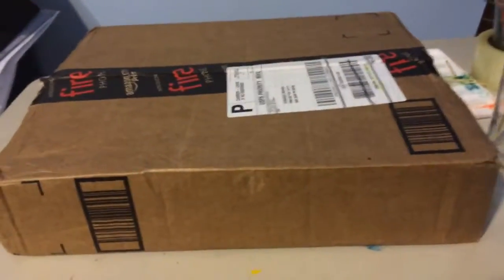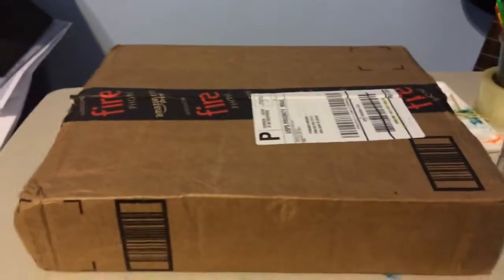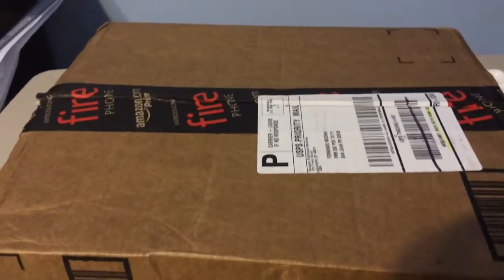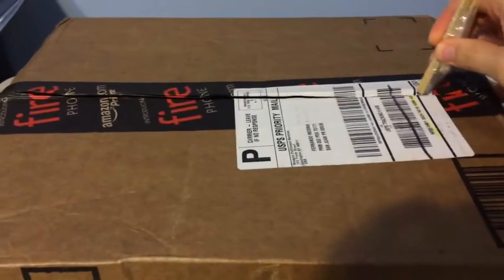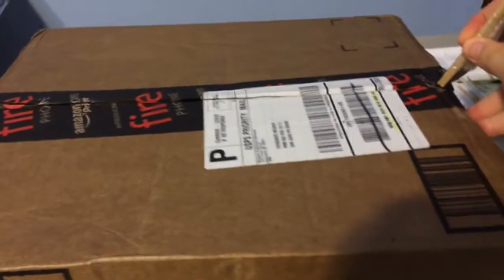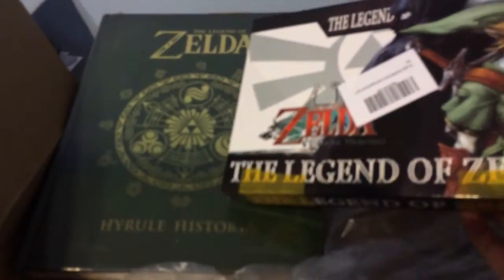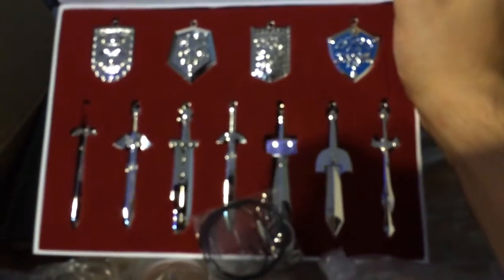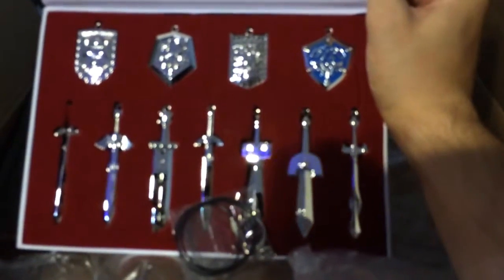Legend of Zelda care package!!!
Finally got my hands on Hyrule Historian book and the neckless shield and sword collection!